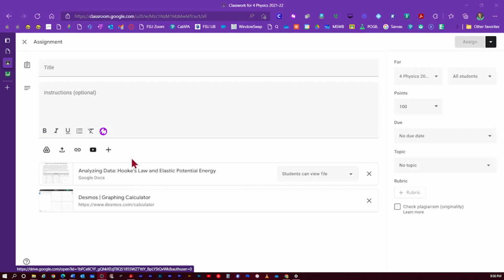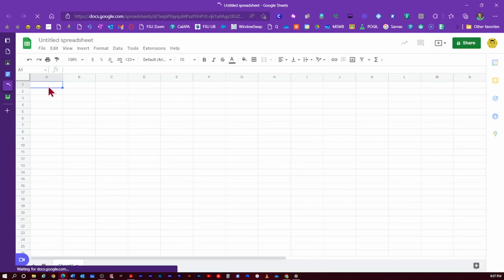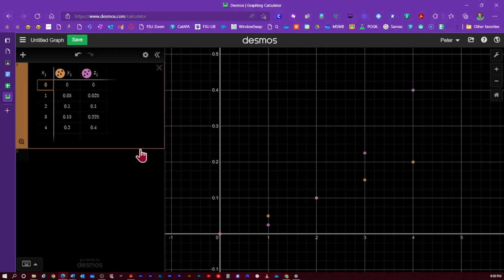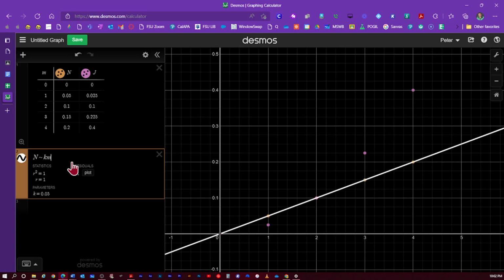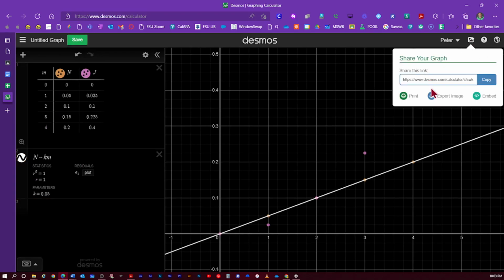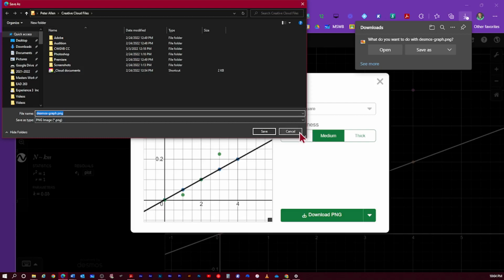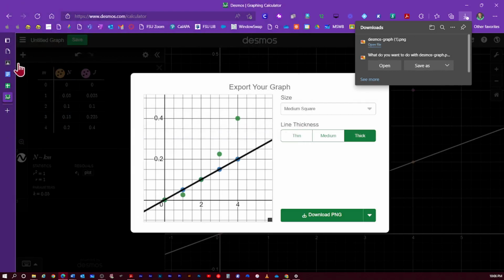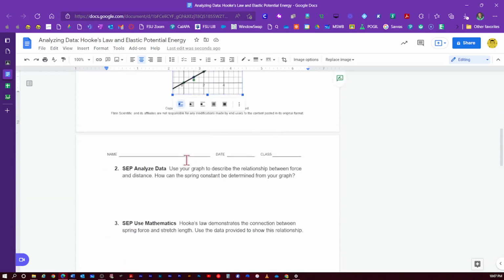Docs to Sheets to Desmos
How to copy data from a google docs table to google sheets to a Desmos Table